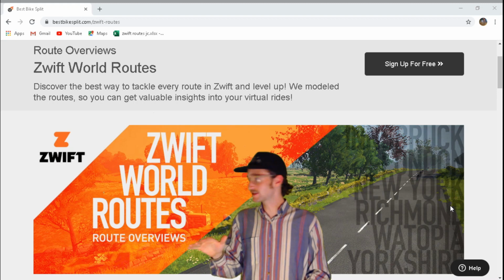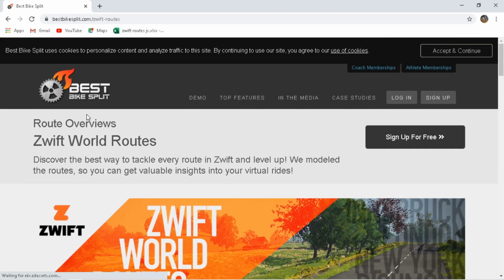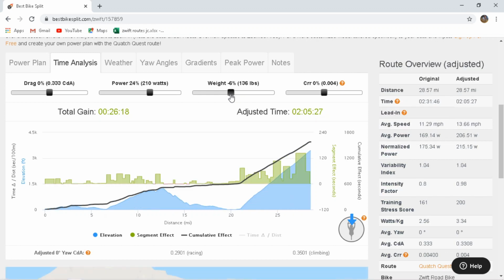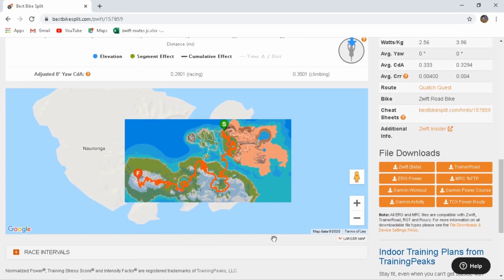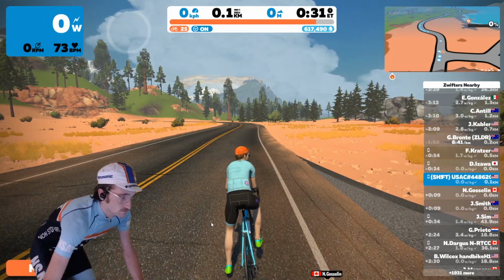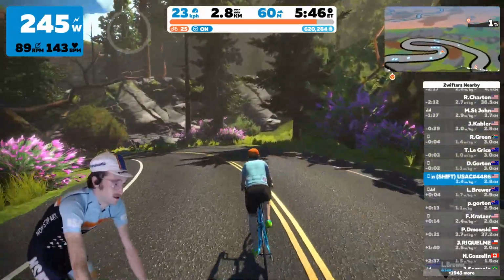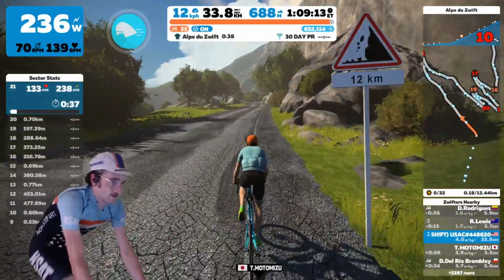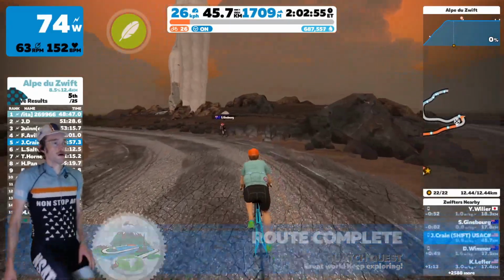Find Out How Long A Zwift Route will take YOU w/ Best Bike Split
Best Bike Split is an awesome tool. I feel like most people who use it are time trialists and triathletes, but it has a lot of great functionality for Zwift! You can adjust the power and weight to match your own capabilities and it will tell you exactly how long that next Zwift route badge will take, and tell you just how to pace it!

Zwift Hack
Zwift Tip
Zwift Routes